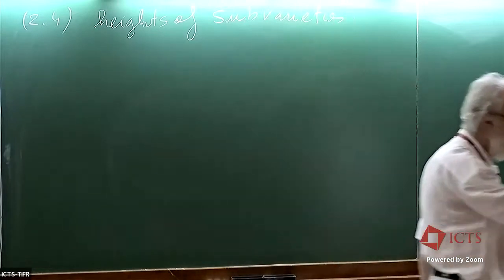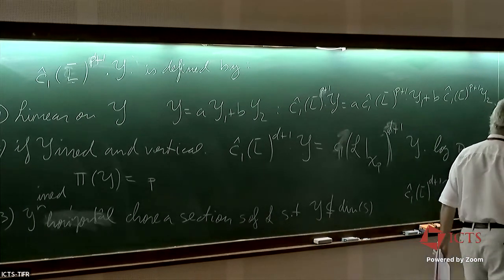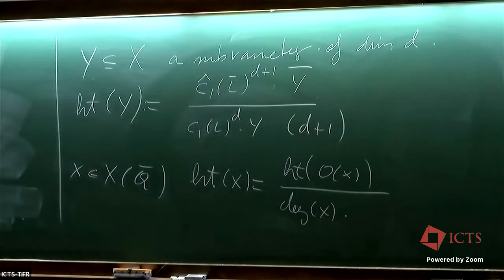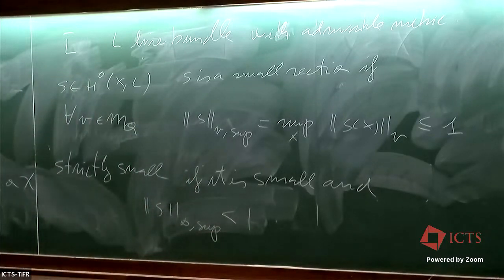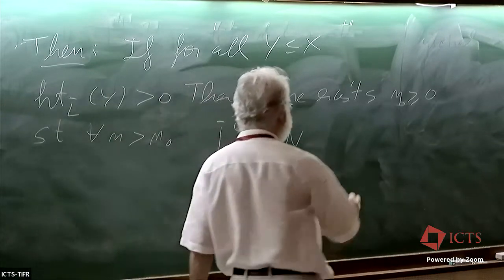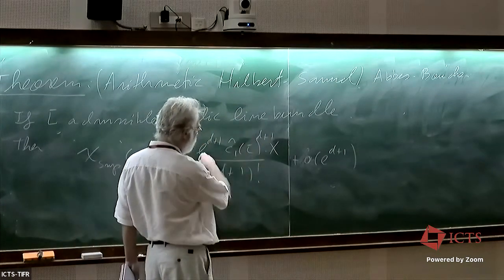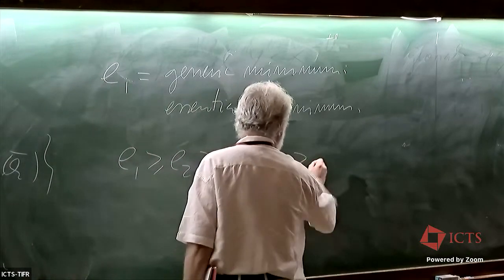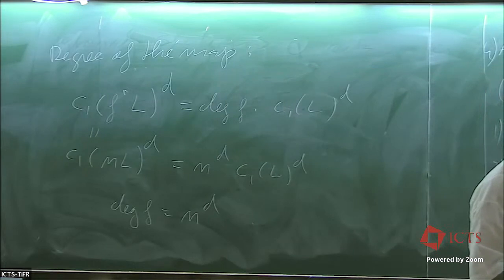Arakelov Theory, Equidistribution and Algebraic Dynamics (Lecture 3) by Jose Ignacio Burgos Gil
DISCUSSION MEETING

TOPICS IN HODGE THEORY (HYBRID)

ORGANIZERS: Indranil Biswas (TIFR, Mumbai, India) and Mahan Mj (TIFR, Mumbai, India)

This is a followup discussion meeting on complex and algebraic geometry involving the below speakers.

1. Jose Ignacio Butgos Gil
Arakelov theory, equidistribution and algebraic dynamics: The famous Bogomolov conjecture states that, given a curve C of genus bigger or equal than 2 and defined over a number field, then there exists a number  such that the set of algebraic points of C whose N eron–Tate height is smaller that ε is finite. This conjecture was proved by Ullmo and Zhang at the end of last century, based on a pioneering work of Szpiro, Ullmo and Zhang on equidistribution of points of small height. Arakelov theory brings geometric intuition to arithmetic and is a natural framework where to study heights and many questions related to equidistribution. In this course we will give an introduction to heights using Arakelov theory, we will discuss classical equidistribution results and their applications, putting on equal foot the arithmetic and the geometric setting. Finally we will explain the recent developments on heights on quasi-projective varieties due to Yuan and Zhang and their application to algebraic dynamics.

2. Bruno Klingler
Hodge thoery, between algebraicity and transcendence: Hodge theory, as developed by Deligne and Griffiths, is the main tool for analyzing the geometry and arithmetic of complex algebraic varieties. It is an essential fact that at heart, Hodge theory is NOT algebraic. On the other hand, according to both the Hodge conjecture and the Grothendieck period conjecture, this transcendence is severely constrained. Tame geometry, which studies structures where every definable set has a finite geometric complexity, appears as a natural setting for understanding these constraints: period maps associated to variations of Hodge structures on complex quasi-projective varieties are tame. I will explain how functional transcendence results for period maps in this setting (Ax-Schanuel for variations of Hodge structures) enable us to prove surprisingly strong algebraicity results for Hodge loci. Time permitting, I will turn to the arithmetic aspects of these questions. Based on the work of Bakker, Baldi, Brunebarbe, Ullmo, Tsimerman and myself.

3. Alessandro Ghigi and Paola Frediani
Differential geometry of the Torelli map: Let jp. Outside the hyperelliptic locus j is an orbifold embedding. The goal of the lectures is to relate infinitesimal properties of this embedding at a moduli point [C] with the geometry of the curve C. We will first describe the computation of the second fundamental form using Hodge-Gaussian maps. We will next reinterpret it as a multiplication map on sections and we will derive dimension bounds for totally geodesic subvarieties generically contained in the Jacobian locus. We will also describe the connection with the projective structures on Riemann surfaces. Finally we will consider the Lie bracket on the tangent space of and we will show that its restriction to T[C]M∗g can be interpreted as the multiplication map by the Bergman kernel.